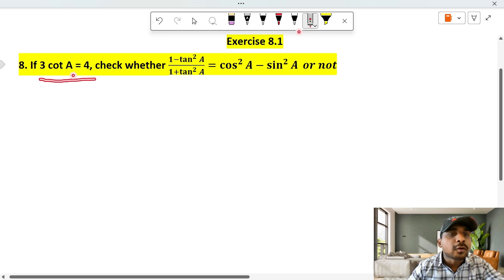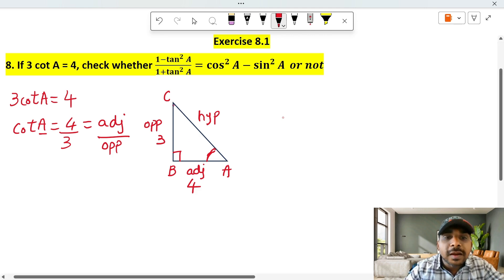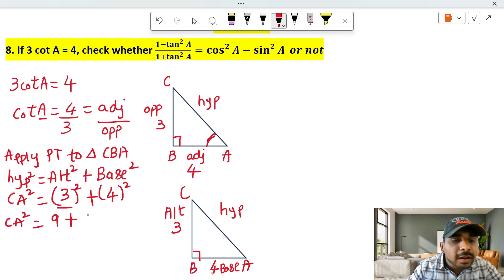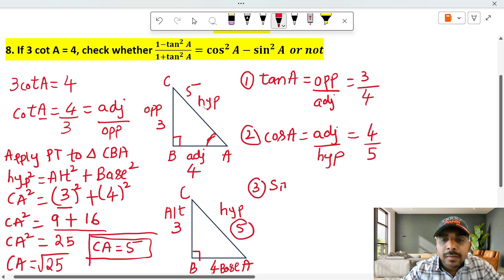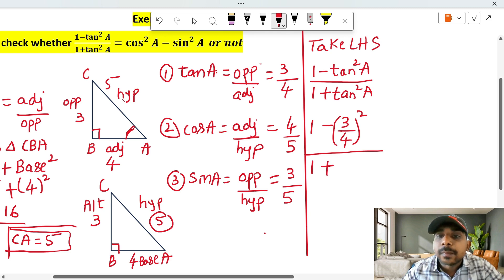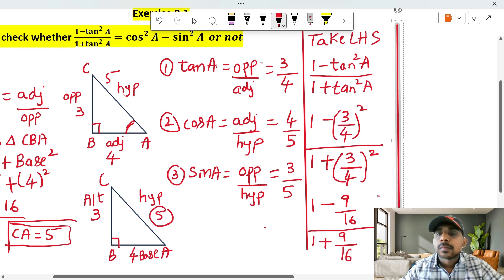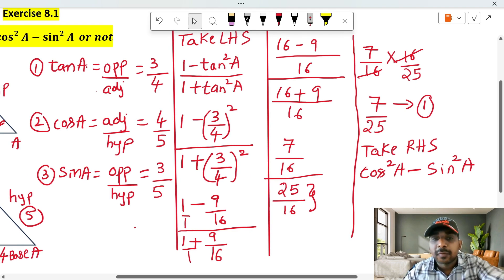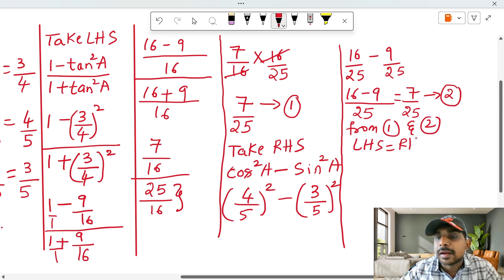if 3 cot a=4 check whether | if 3 cot a 4 check whether 1-tan | if 3 cot a is equal to 4 check wheth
if 3 cot a=4 check whether if 3 cot a 4 check whether 1-tan if 3 cot a is equal to 4 check whether class 10 trigonometry ex 8.1 q8 trigonometry class 10 ex 8.1 q 8 trigonometry class 10 exercise 8.1 q 8 class 10 maths ch trigonometry ex 8.1 q 8 ex 8.1 class 10 q8 ex 8.1 class 10 q 8 ex 8.1 class 10 question 8 class 10 exercise 8.1 question number 8